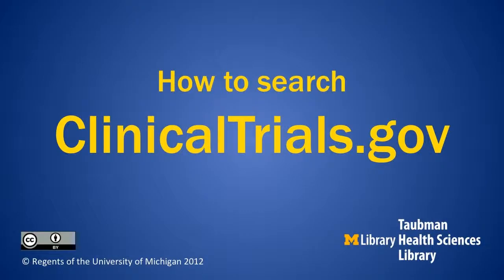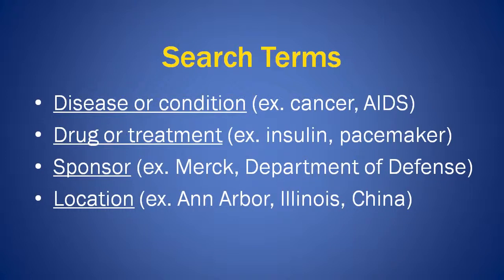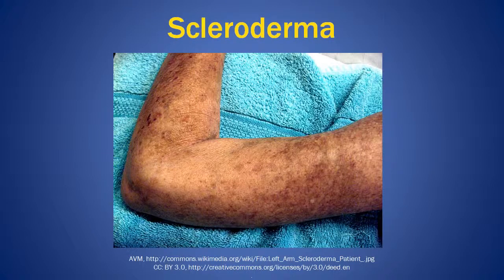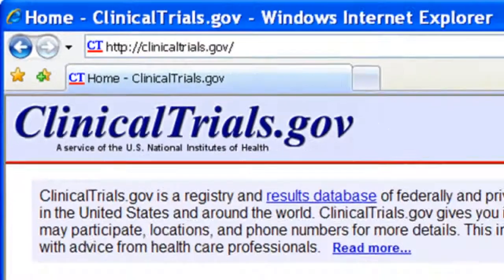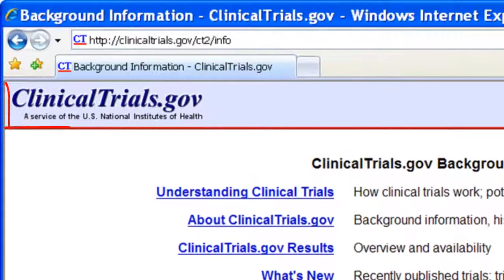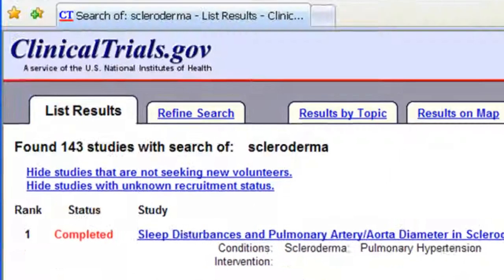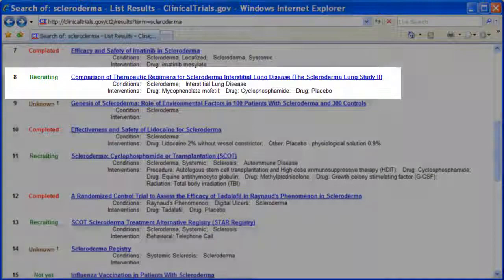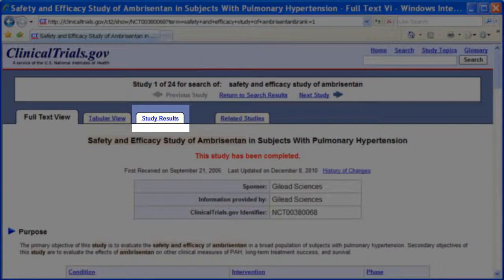How to Search ClinicalTrials and get involved in Research - Demo -